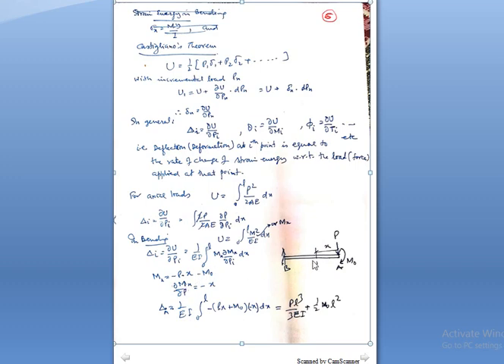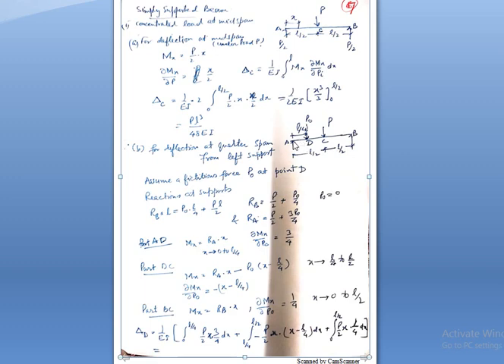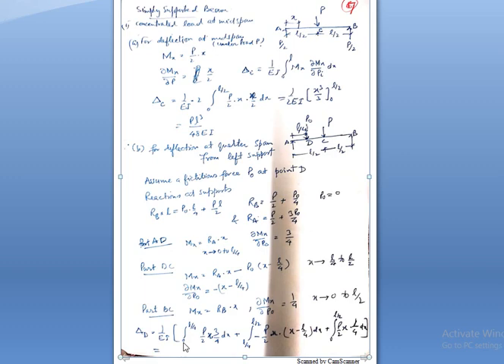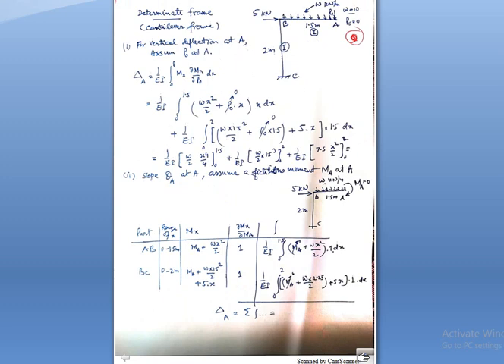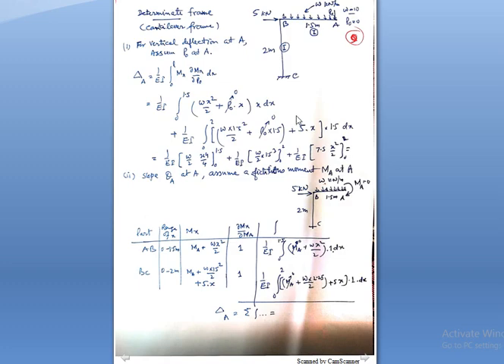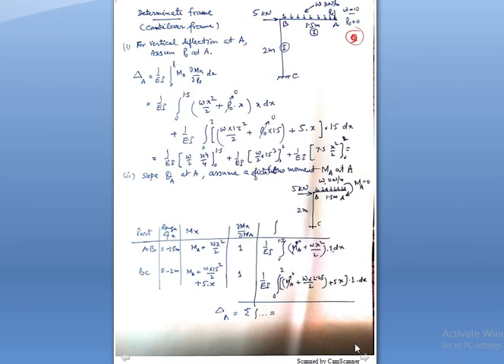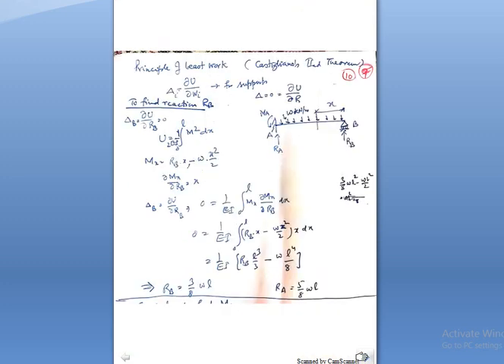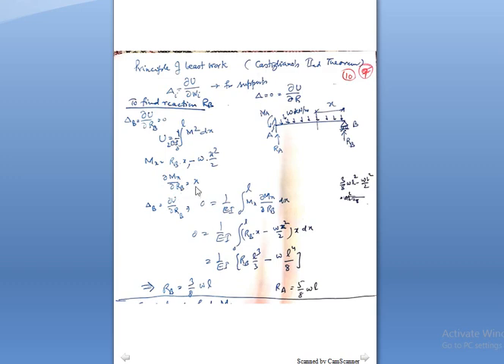STRAIN ENERGY METHODS